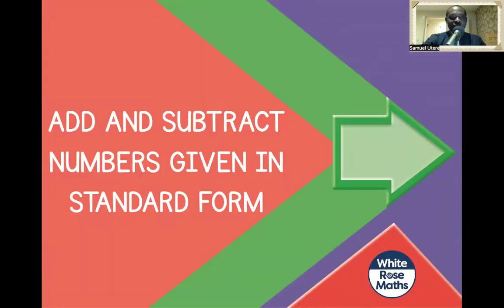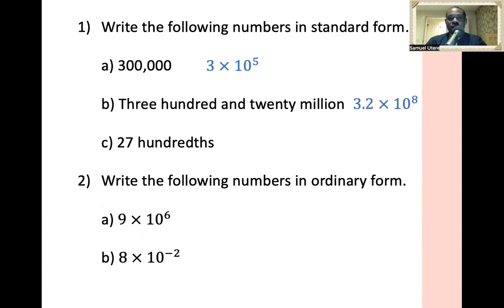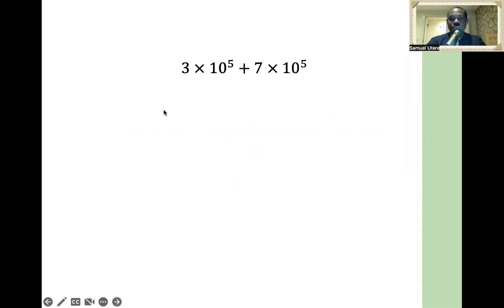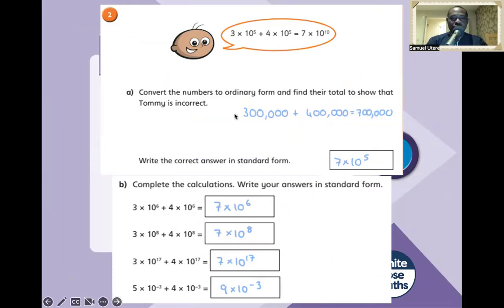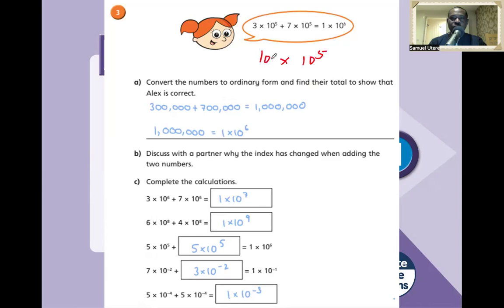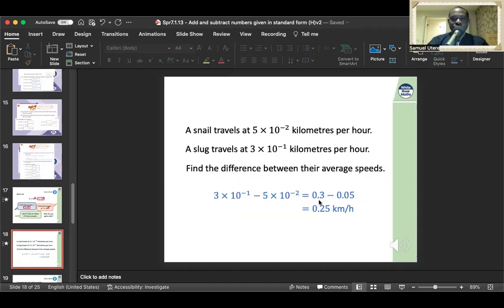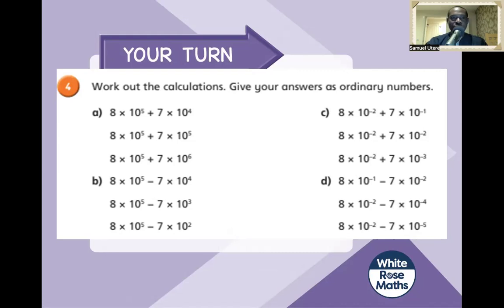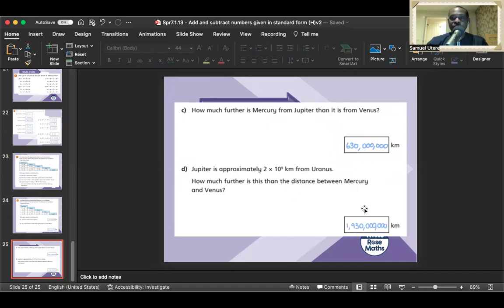Standard Form Arithmetic: Can You Solve These Problems?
This video teaches students how to solve problems of standard form numbers, using addition and subtraction. It's an educational video that provides maths concepts to build a solid foundation. Enhance your mathematics skills with these maths challenges and word problems.

See related video links below to help you understand standard form.